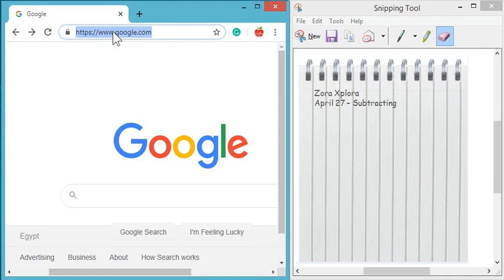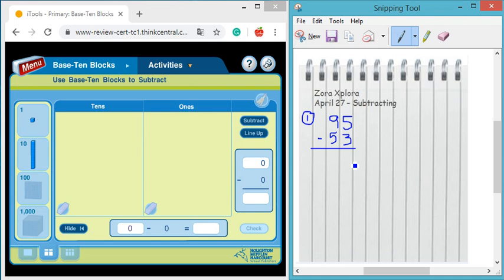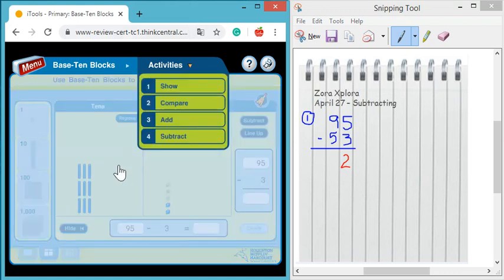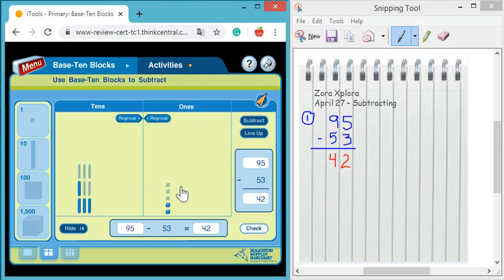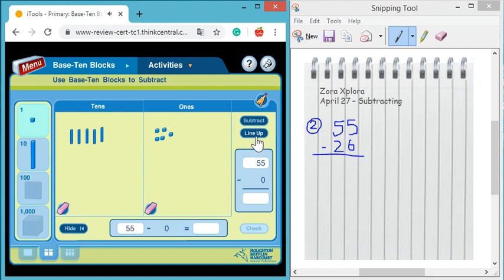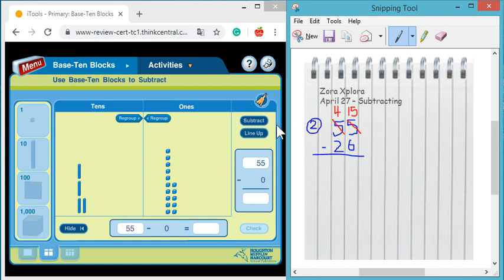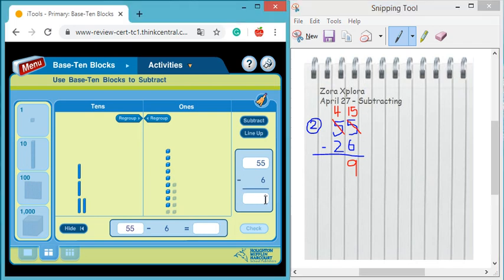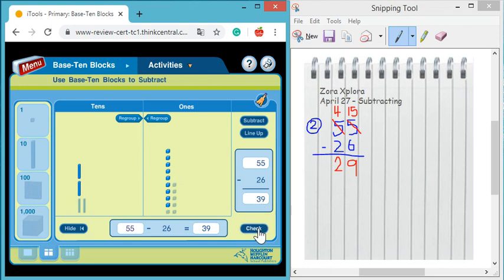Subtraction Base10 and Copybook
Subtraction demonstration. Using Base 10 blocks. Recording the steps into a copybook. With and without regrouping.